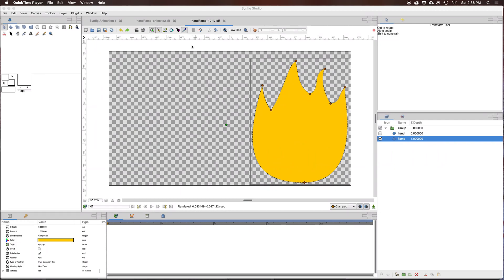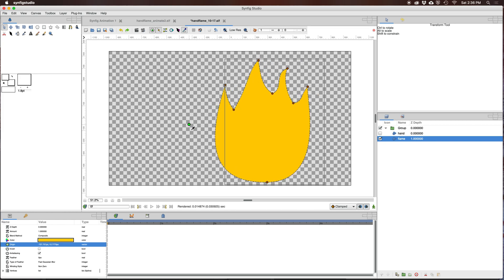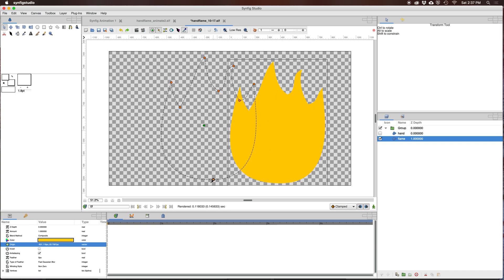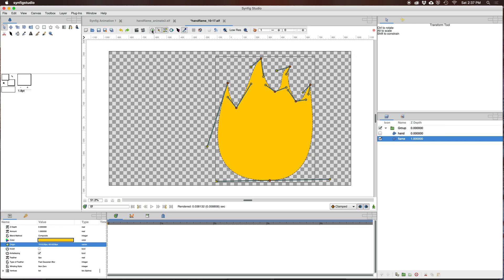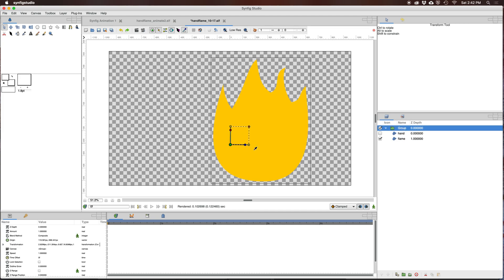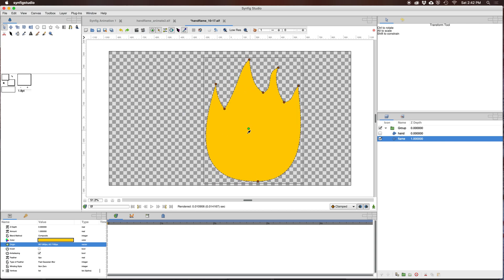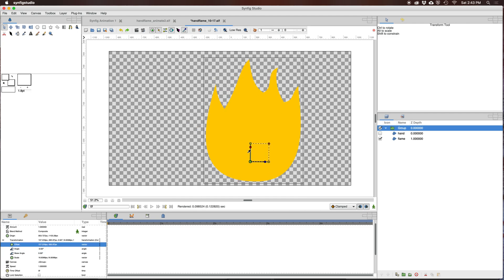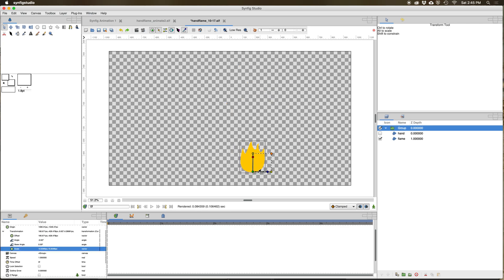Synfig: Move Origin Point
How to move the origin point of an object and a  group in Synfig. Running time 3:30.